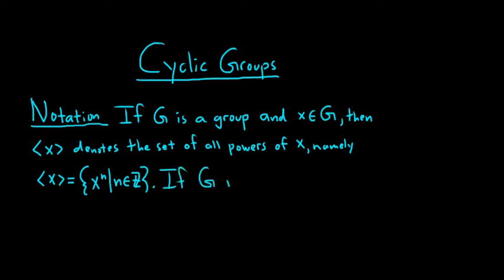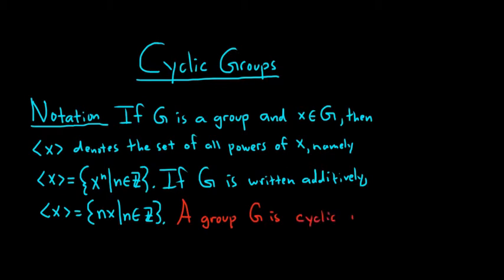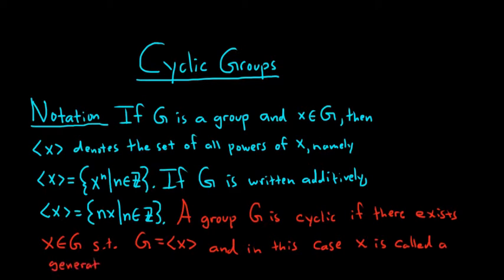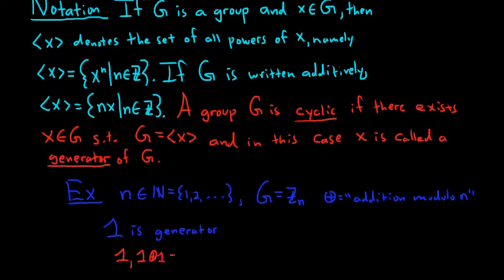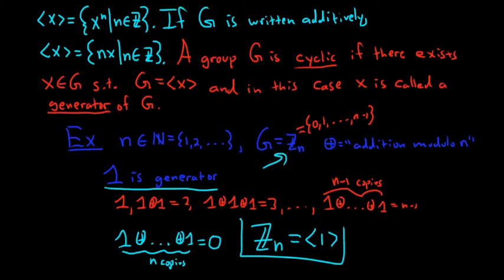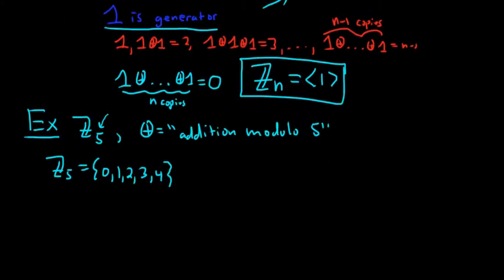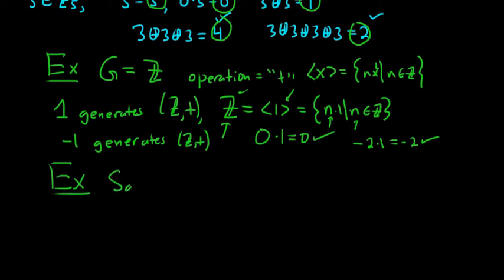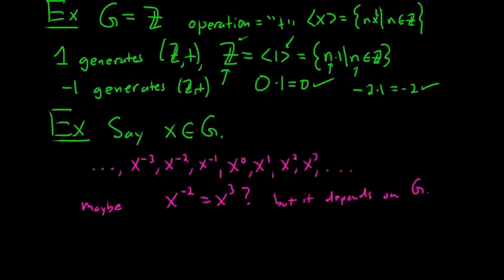Definition of a Cyclic Group with Examples